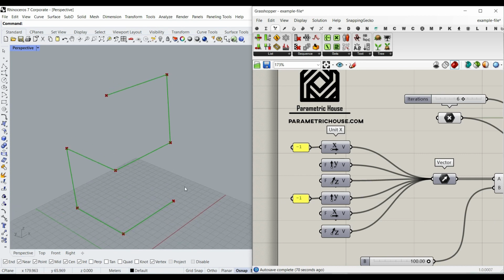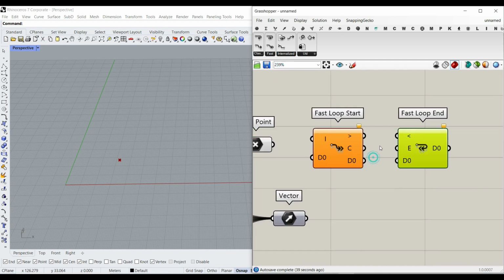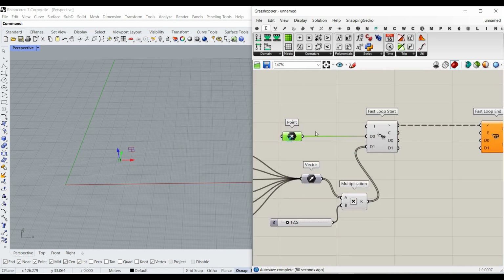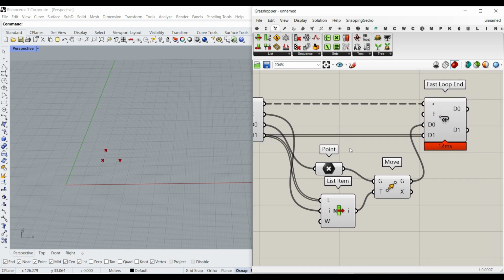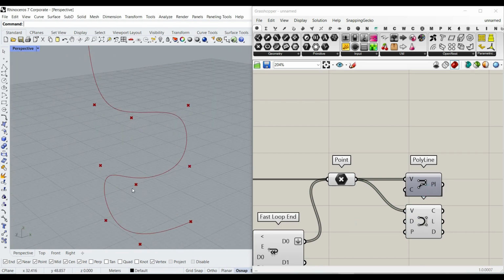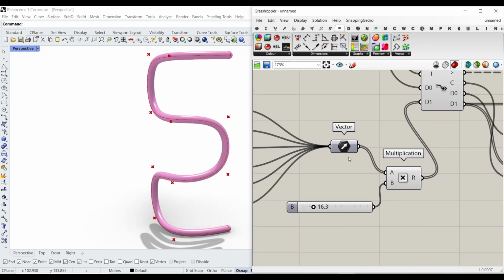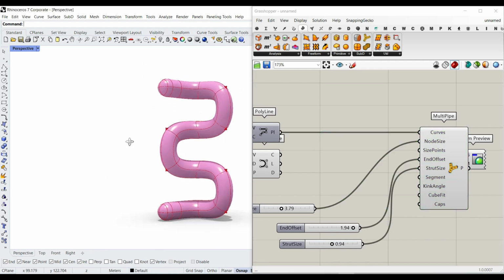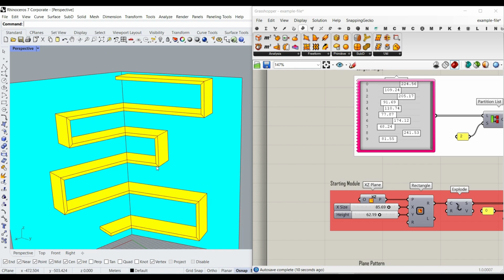Rhino Grasshopper Anemone Tutorial (Polyline)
In this Rhino Grasshopper Anemone Tutorial you can learn how to model a 3D recrusive pattern by defining a series of vector directions.